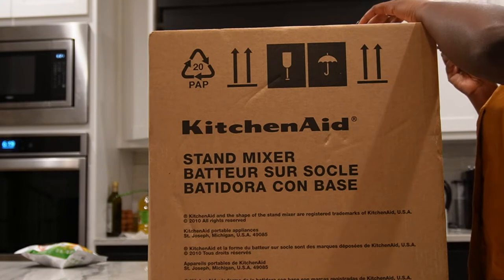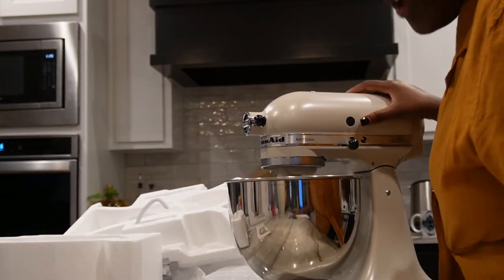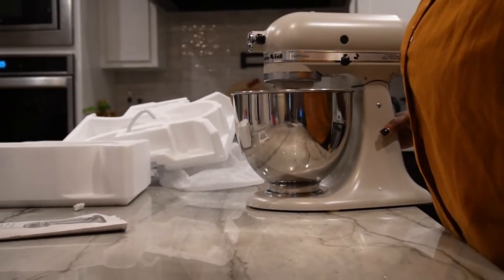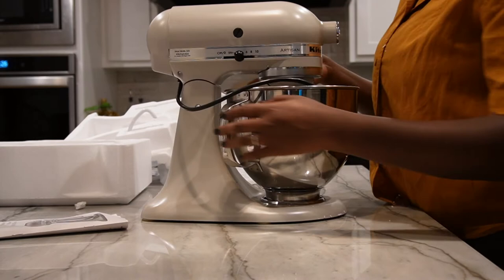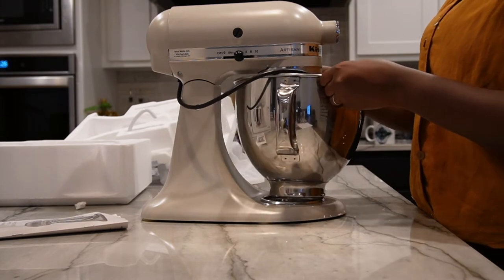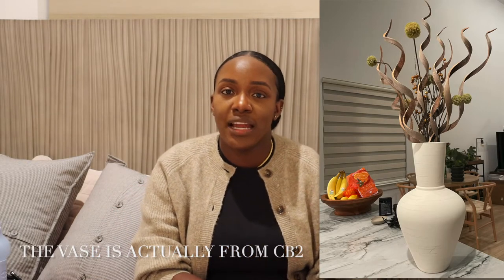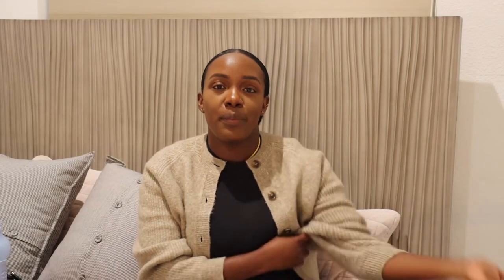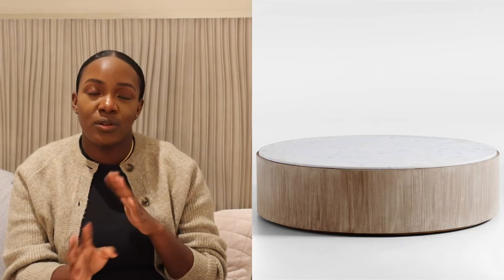NEW IN OUR HOME | HOME DECOR AND FURNISHING UPDATES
In today's video I will be sharing with y'all some thing we have recently added to our home. The process of turning a house into a home is such an exciting one and I am happy to share that with you all.

allisonwanderlandx